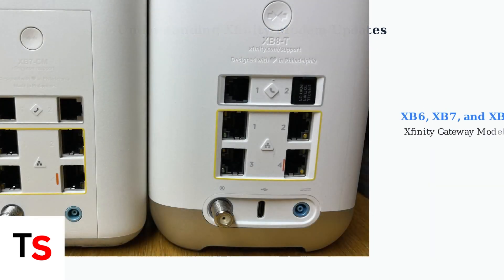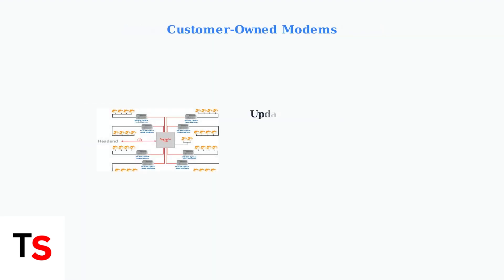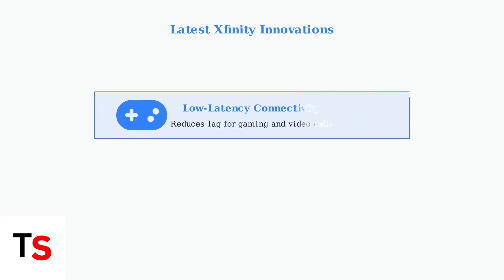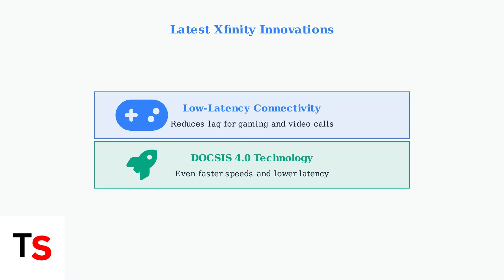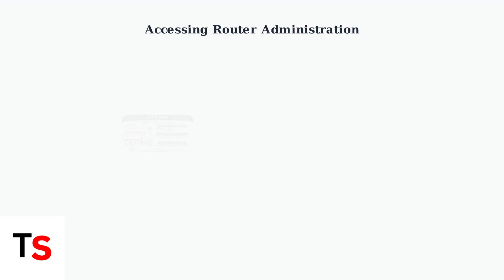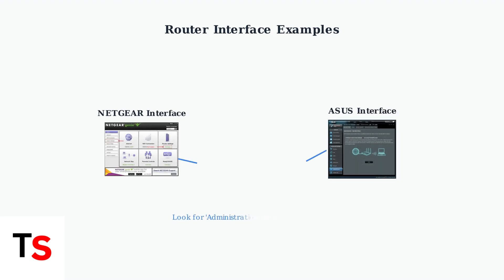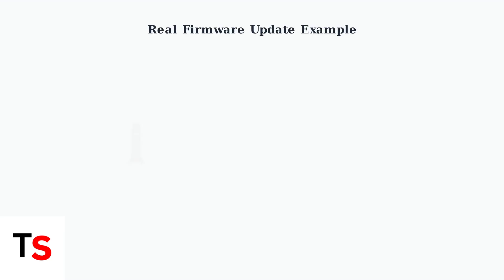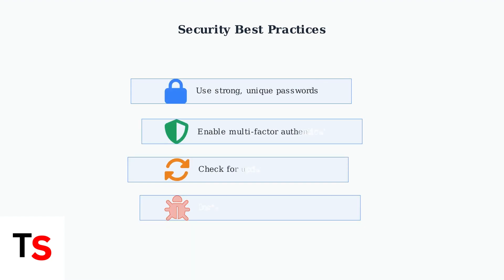Xfinity Modem Update – How To Manually Upgrade Firmware Safely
Discover how to safely upgrade your Xfinity modem firmware manually. Follow our step-by-step guide to ensure optimal performance and security.